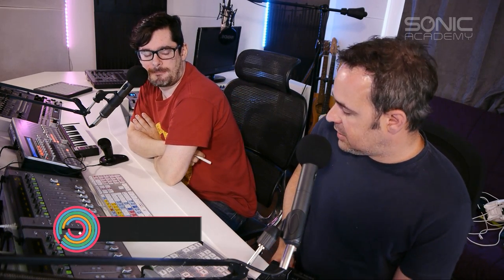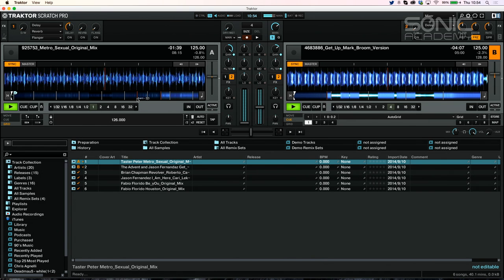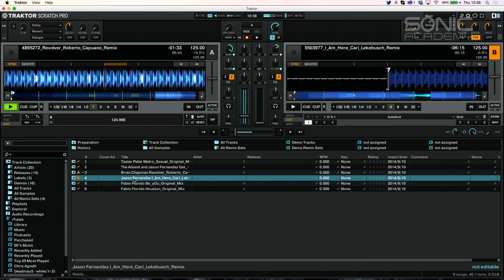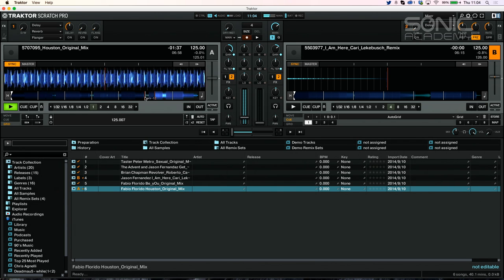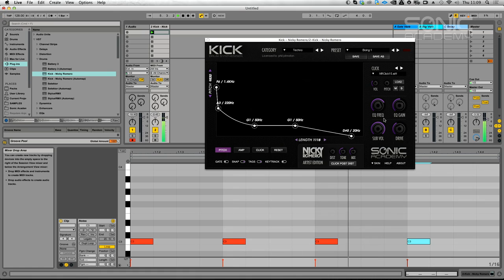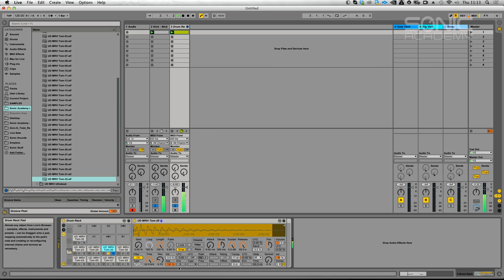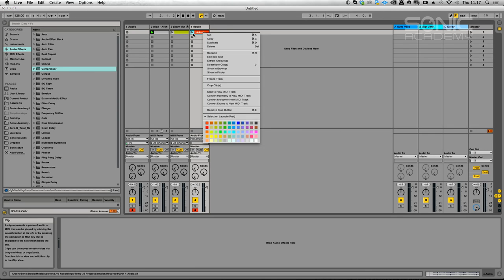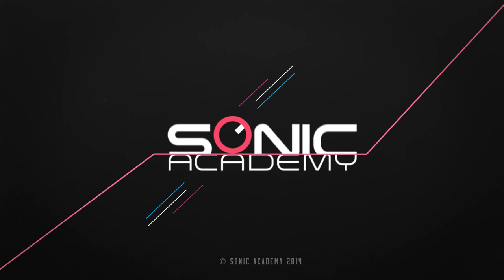Sonic Rewind - Techno Part 1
Join Chris & Phil in the studio as they take a look at the Techno genre.

To start off you can watch the Sonic REWIND completely FREE, where we will be looking through some of the most popular tracks currently in the Techno charts - studying them to identify what makes them unique and then creating these sounds as a base for our own track.

After that you can then follow on with the full Fast Track Build where we take these elements and flesh it out to create a full Techno track LIVE on camera.